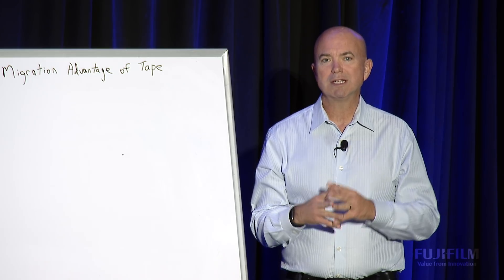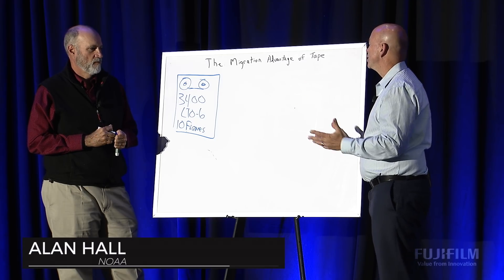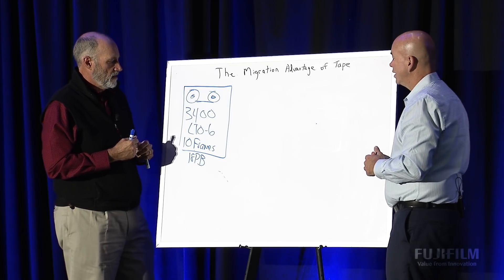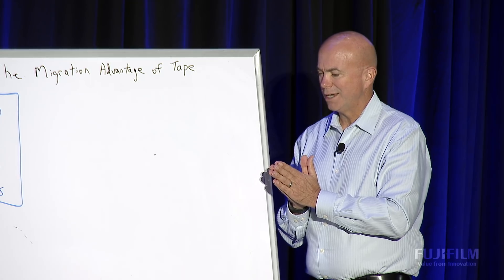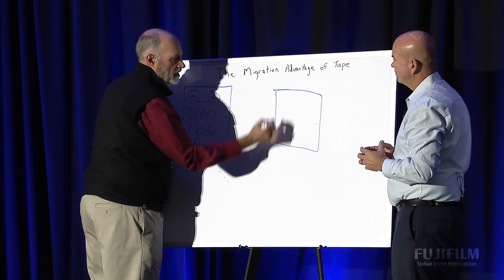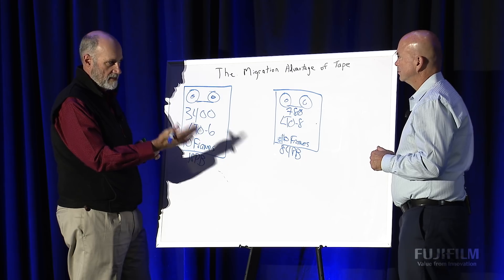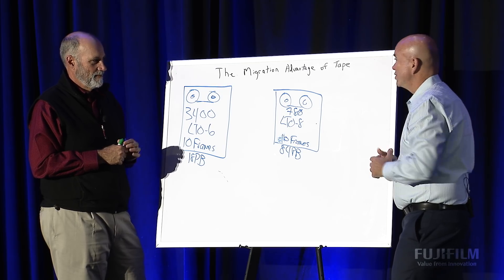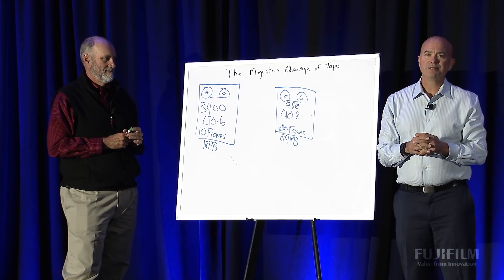The Advantages of Migrating Tape Technologies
Migrating from one generation to another generation of tape technology may seem like a difficult task. In practice, though, tape migration is relatively straightforward and provides tremendous ROI thanks to each generation’s increase in performance and capacity.

In this WhiteBoard Video, Alan Hale, with the National Oceanic and Atmospheric Administration (NOAA), joins George Crump, Lead Analyst at Storage Switzerland, to discuss the advantages of tape migration. NOAA is responsible for environmental awareness data to help protect life and property. NOAA captures the majority of their data from satellite images, about 6TBs per day, so managing capacity is critical in their environment. In this WhiteBoard session, Alan walks us through their process of migrating to LTO8 and the advantages they enjoy as a result of that migration.